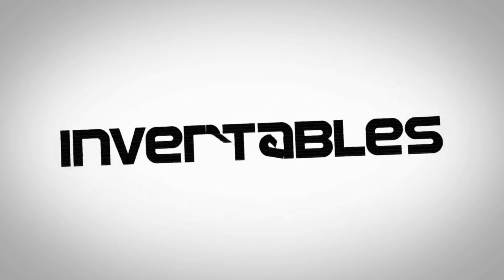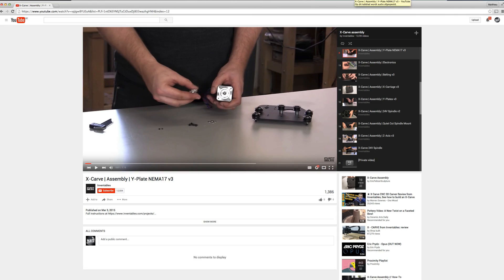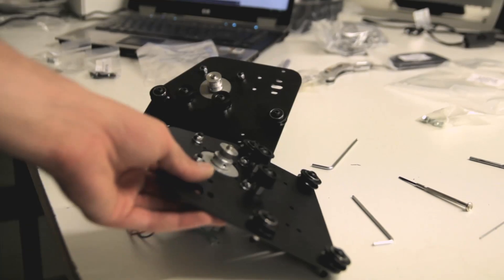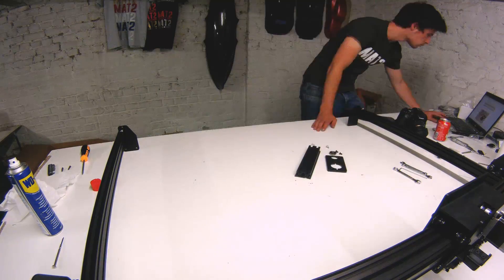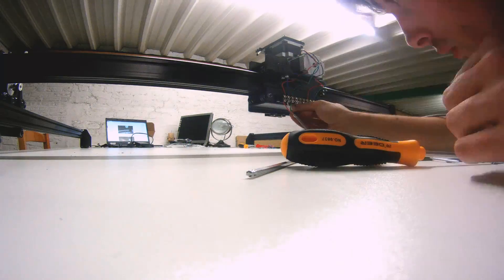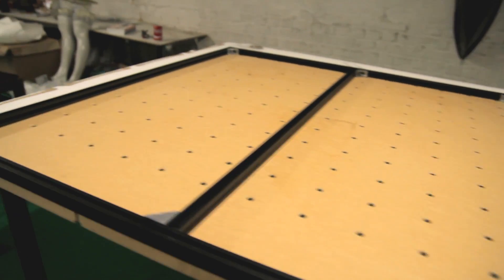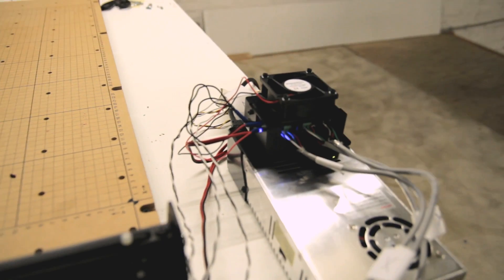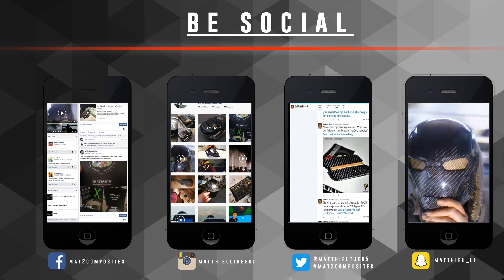How I've Build My X-Carve From Inventables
In this video I'll show you how I've assembled my X-Carve from inventables.

This X-Carve was send to me so I could make some tutorials for you guys. I'll try to discover in what way this machine could do some carbonfiber milling and so on. Also have a look at their YouTube-Channel to see some other projects that have been made with the X-Carve or If you would like to see how the machine is assembled